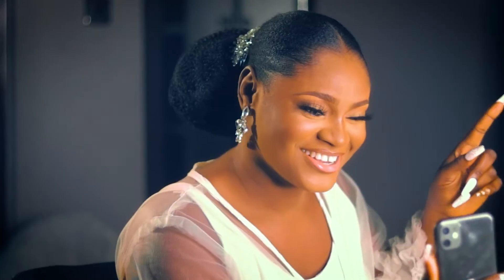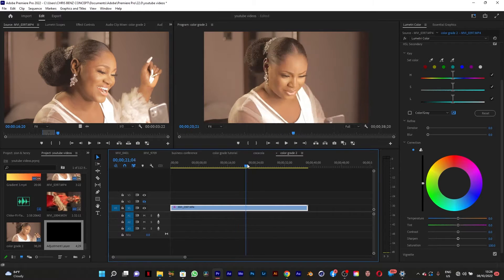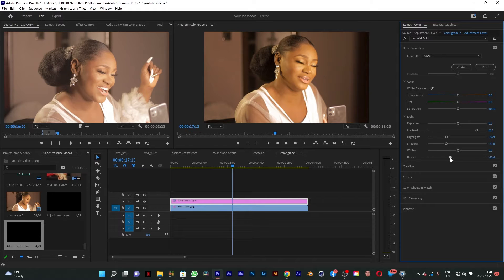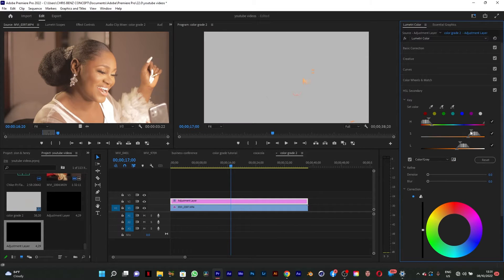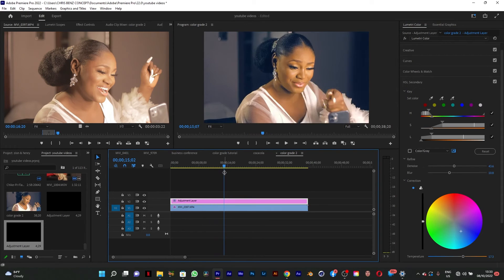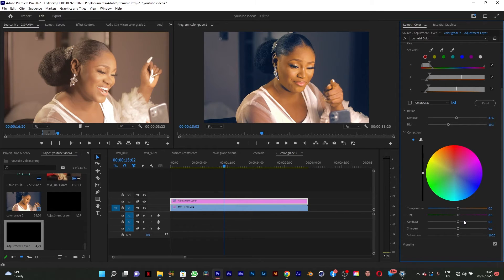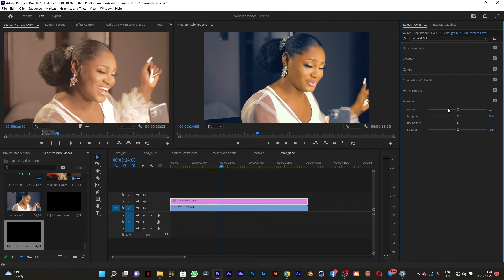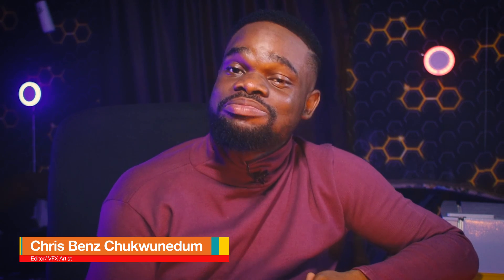How to Color Grade Videos In Premiere Pro Part 2 + FREE Luts For Download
This tutorial is How to Color Grade Videos in Premiere Pro - a Step-by-Step Guide - PART 2

This video will teach you how to color-grade videos in Premiere Pro. We'll be using a few free Luts that you can download and use in your videos!

If you're interested in color correction or video editing, this video is for you! In this video, we'll teach you the basics of color grading and some free Luts that you can use to make your videos look better.

This step-by-step tutorial shows you how to color-grade videos in Premiere Pro. We'll start by importing footage and go step-by-step through the process of color grading the video. By the end of this video, you'll know how to color-grade videos in Premiere Pro!

If you want to color-grade your videos in Premiere Pro, this tutorial is for you! We'll show you step-by-step how to use the Color Grade effect to get the desired results. Watch this video and learn how to color grade your videos like a pro!

You will find almost any kind of  Photoshop, After Effects, Premiere Pro, Illustrator, Web design, and more tutorials here.

Check more Craftreactor by Divine media tutorials.

00:00 intro explanation
02:10 Creating adjustment layer
03:23 basis correction
04:18 color grading
04:51 color wheels
05:34  skin color correction
06:32 extra skin adjustments
07:16 adding one more lumetri color
07:38 mid-tone, highlights, shadows
08:37 checking the light
08:44 adding contract
09:34 adjusting first lumetri panel
10:17 vignette
10:50 the result
11:07 outro

Special thanks to our supporters ❤️

BTC — 3CvLN5mKCatQrbX7NTpxqshXV5SyrqVrRV
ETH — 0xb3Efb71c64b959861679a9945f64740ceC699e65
LTC — ltc1qflmcd0dmv7532x5cm5yapaqmyhuw25dlmc2zx